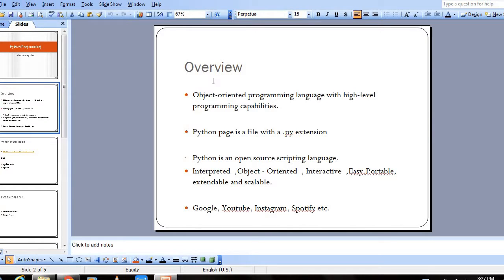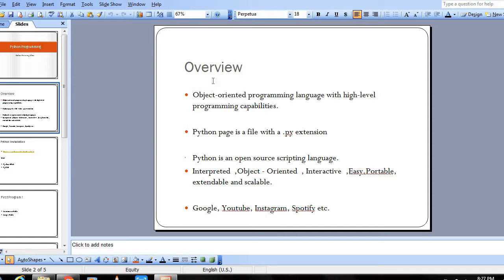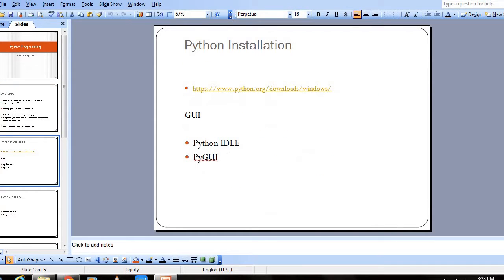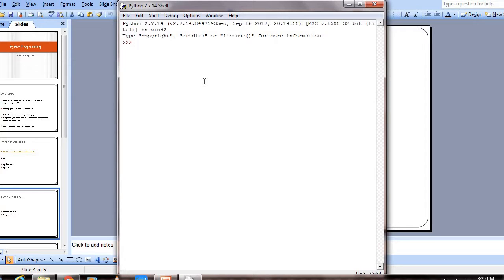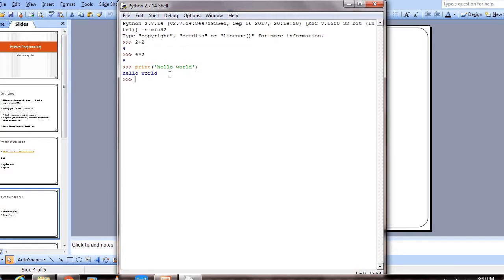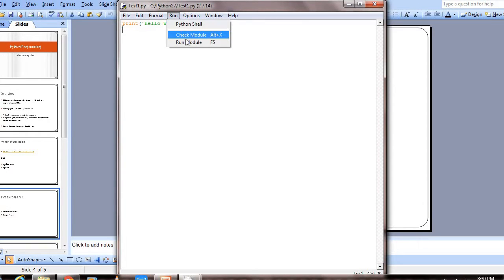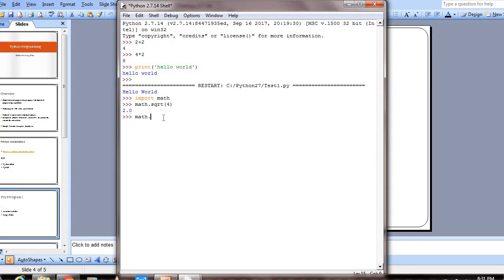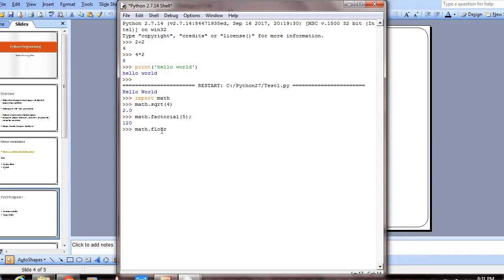Python Programming classes for Beginners in Windows 7 - Basic Program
Python Programming classes for Beginners in Windows 7
python programming classes online in windows
python tutorial for beginners in Windows - Basics